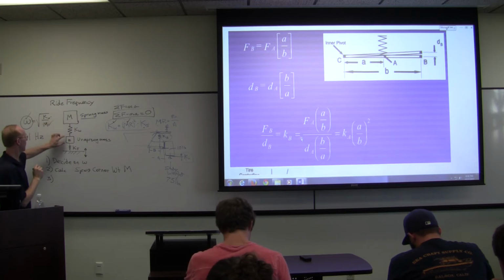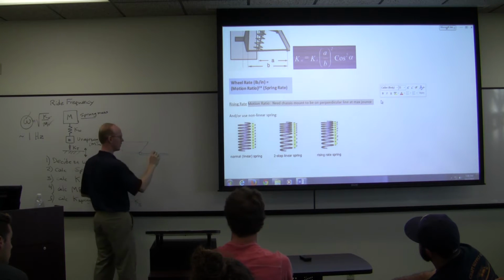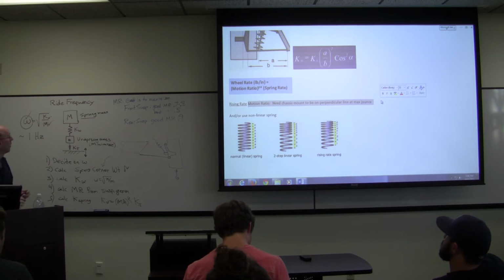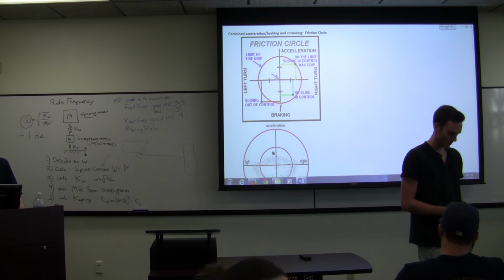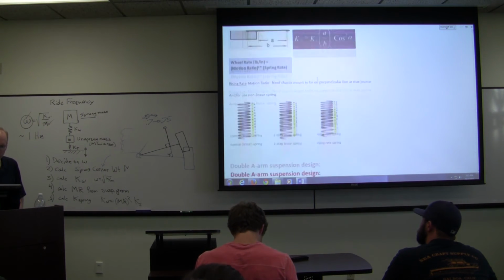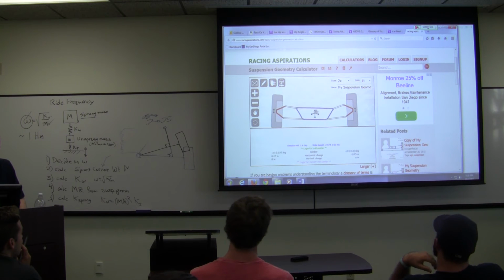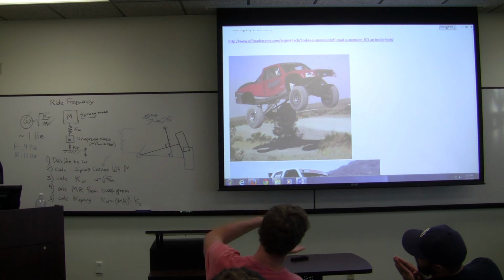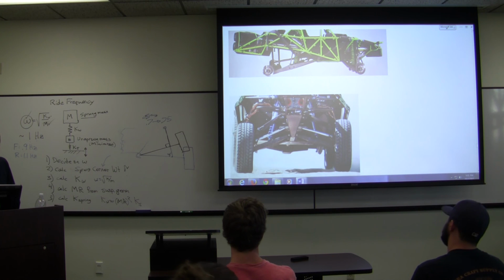Vehicle Dynamics Lecture 2c: springs, motion ratio, suspension kinematics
suspension, ride frequency, springs, motion ratio, rising rate, friction circle, instant centers, kinematics, analysis, suspension, trophy trucks